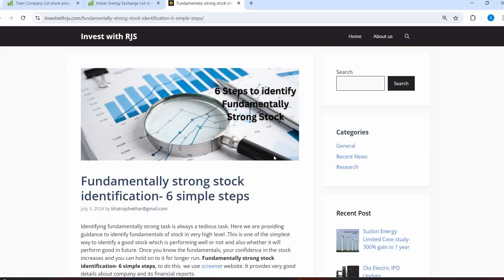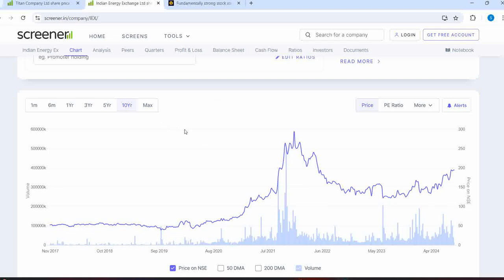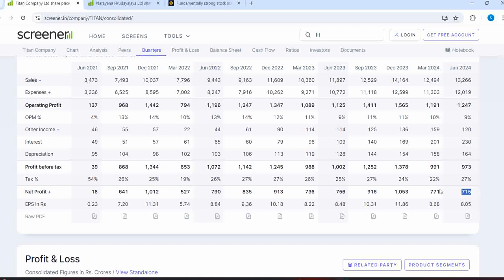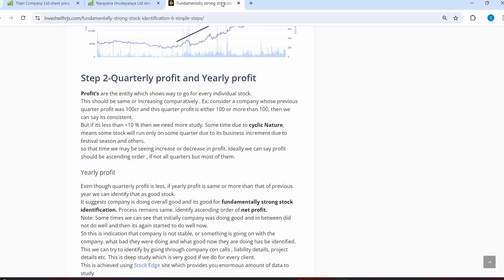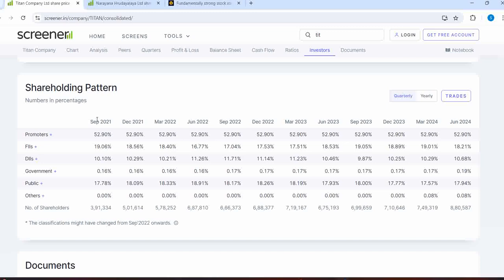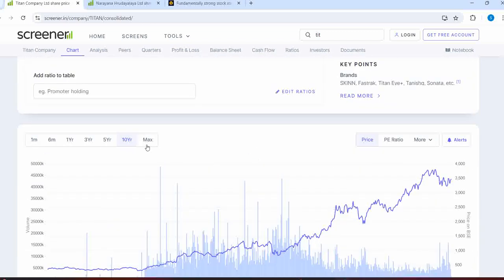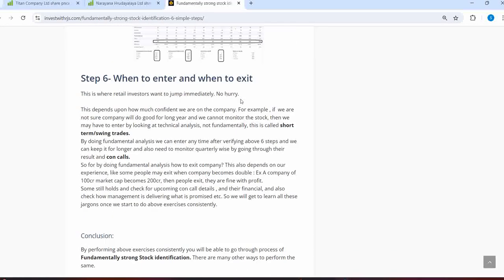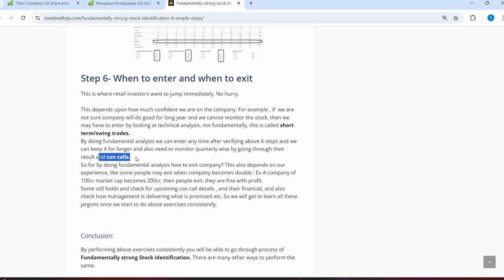Fundamentally strong stock identification-6 simple steps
Identifying fundamentally strong task is always a tedious task. Here we are providing guidance to identify fundamentals of stock in very high level .This is one of the simplest way to identify a good stock which is performing well or not and also whether it will perform good in future. Once you know the fundamentals, your confidence in the stock increases and you can hold on to it for longer run